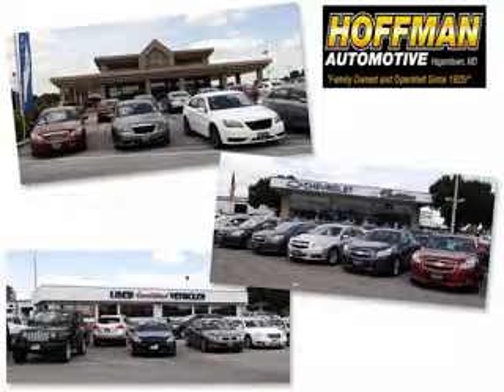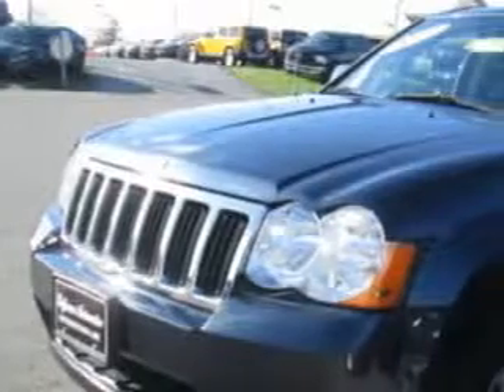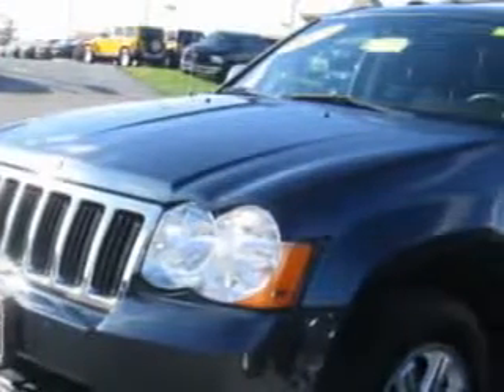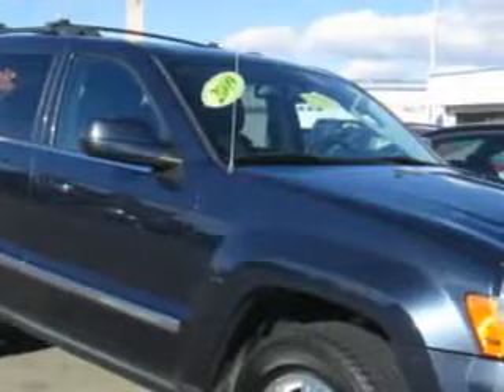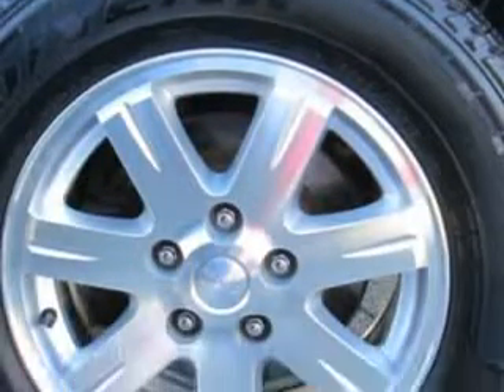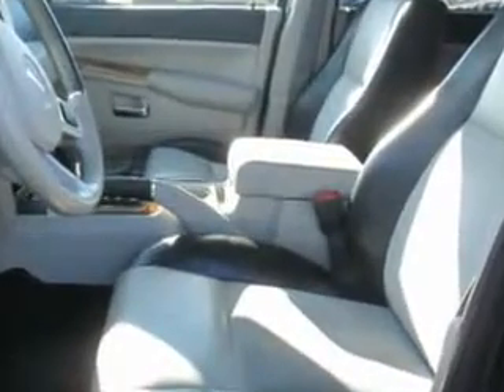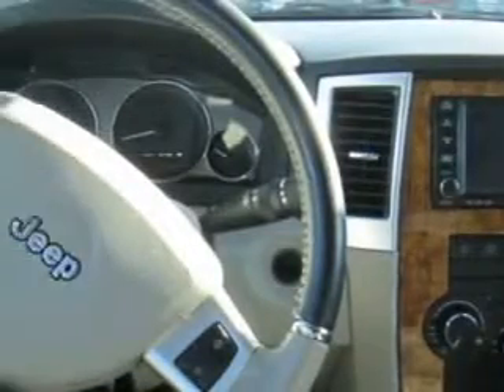2009 Jeep Grand Cherokee Hoffman Automotive Hagerstown, MD 21740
Jeep Grand Cherokee You will love this Modern Blue Pearl Coat Jeep Grand Cherokee SUV 4X4, equipped with an 8 Cylinder engine and an automatic transmission with 79,409 miles.
MILES: 79,409
VIN:1J8HR58P39C508216

Hoffman Automotive
101 South Edgewood Drive
Hagerstown, Maryland 21740